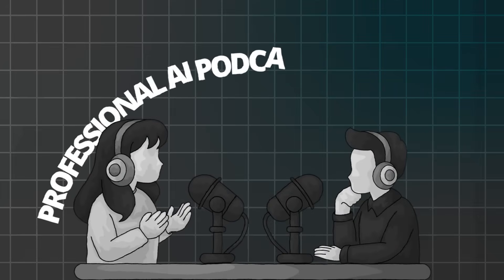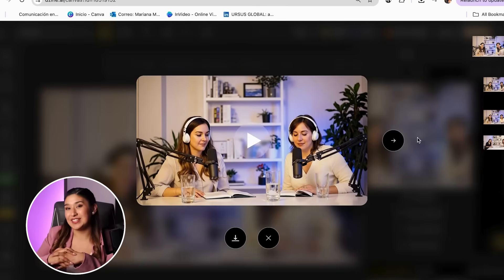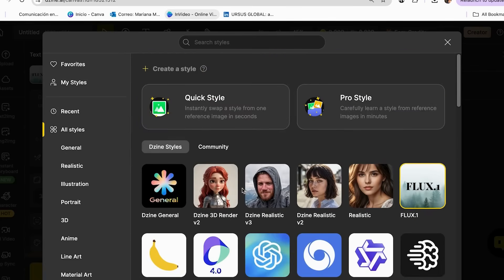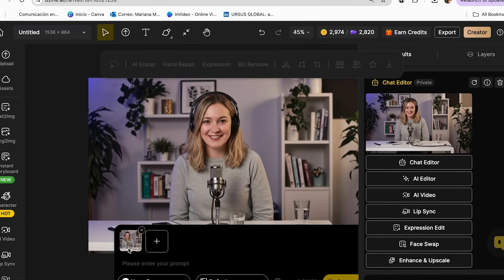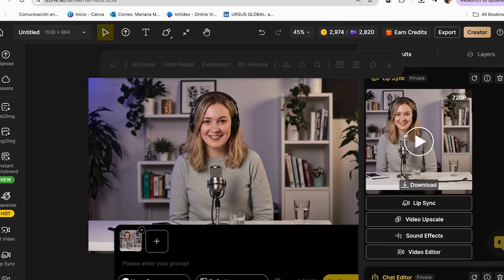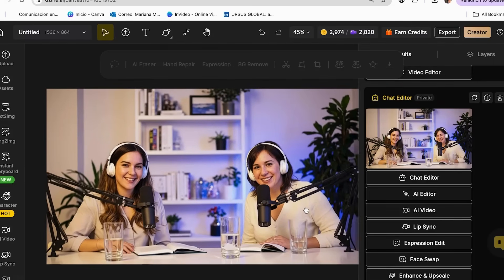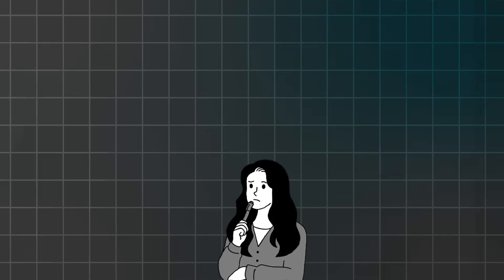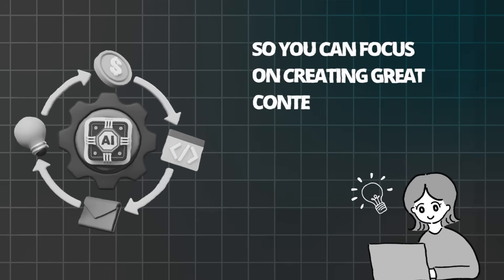How to Make Podcast video with AI (Step by step in 2025)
In this video, I’ll show you the best AI podcast generator.

👉 Try Dzine.AI for yourself and start creating your own AI-powered podcast today

💡 With Dzine.AI, you can generate voiceovers, music, visuals, and even full podcast episodes, all in just a few clicks. It’s like having a writer, editor, and sound engineer all in one platform!

In this video, you’ll learn:
✅ How to create your entire podcast with Dzine.AI , from idea to final export
✅ How to generate realistic, natural-sounding voiceovers in multiple styles
✅ How to design podcast cover art that stands out
✅ How to repurpose your podcast into video and social media clips

✨ Whether you’re a total beginner or an experienced creator, this tutorial will help you save hours of work and produce podcasts that sound like they were made in a studio!

❤️ If this video helped you, don’t forget to give it a thumbs up, SUBSCRIBE, and turn on the notification bell 🔔 so you don’t miss my next tutorials on AI tools, content creation, and making money online.

🎧 Your dream podcast is just one AI tool away and with Dzine.AI, you can make it happen faster than ever!